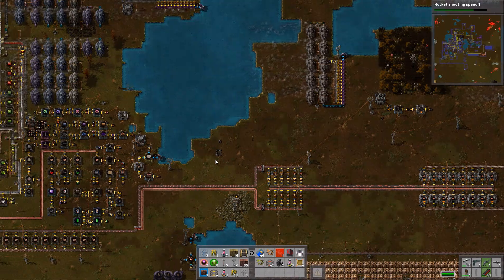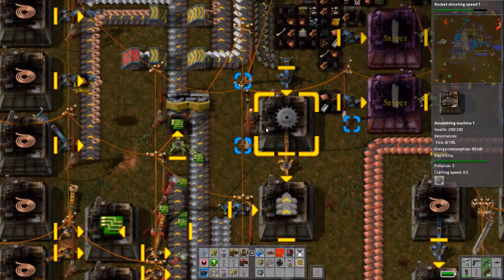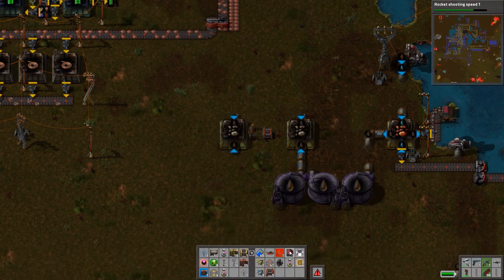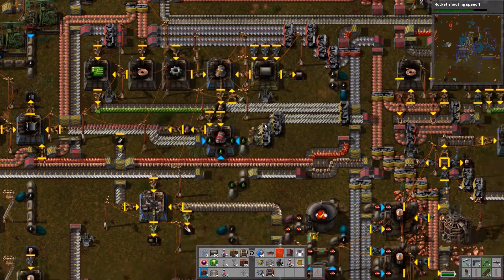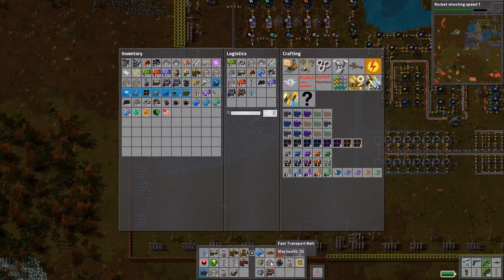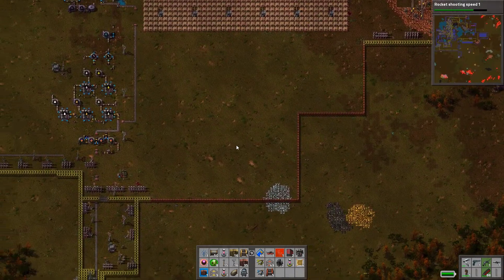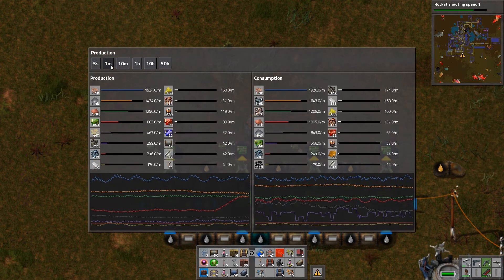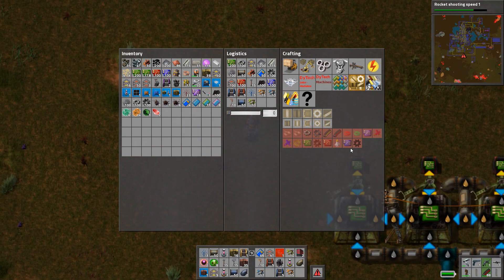Liquid Iron: Dytech Factorio LP S3 E51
Episode 51 of Season 3 of our Dytech Factorio Let's Play! We are also finally playing on the latest version of both Factorio and Dytech.

Today we work on setting up the other (main) side of liquid metal production, liquid iron!

Factorio is a game all about building factories, automating processes, and defending yourself against an ever-evolving alien horde.

The Dytech mod completely revamps the base game and adds a lot of new and exciting challenges and brand new items and technologies to research. Its a lot of fun!